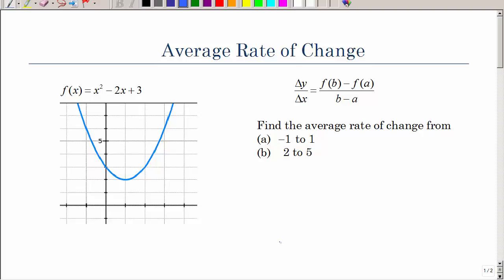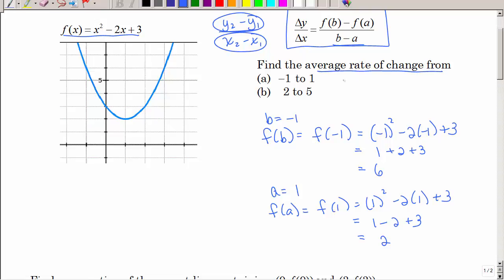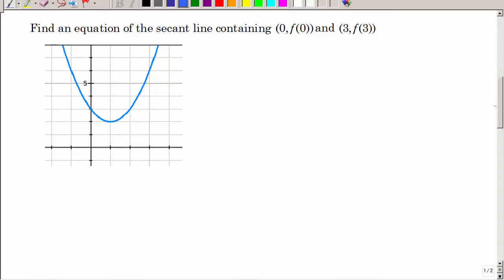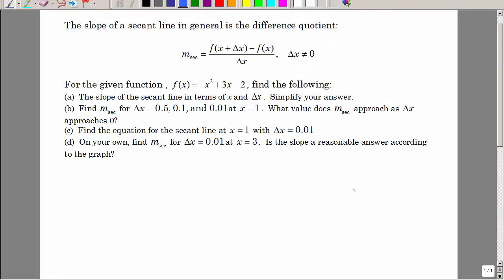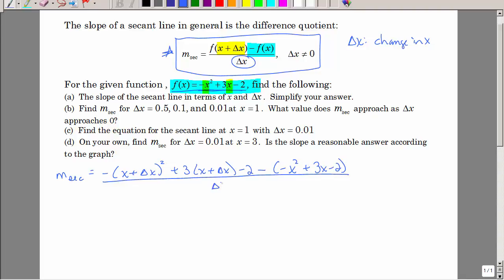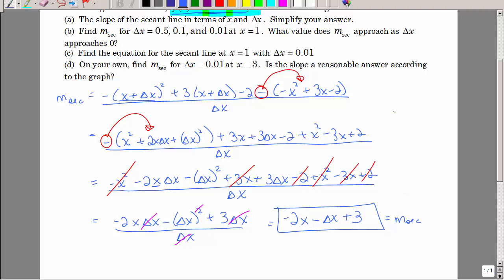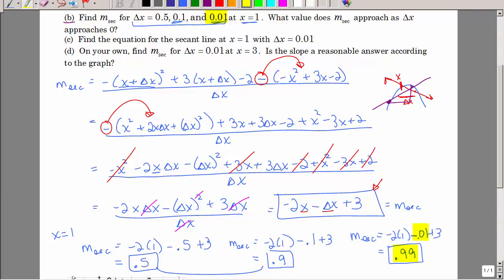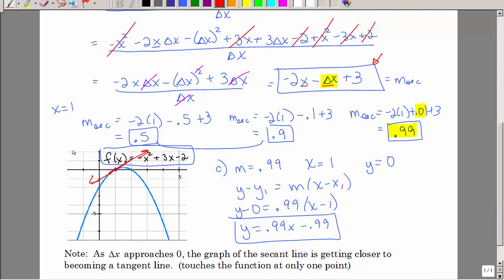Average Rate of Change 20111230